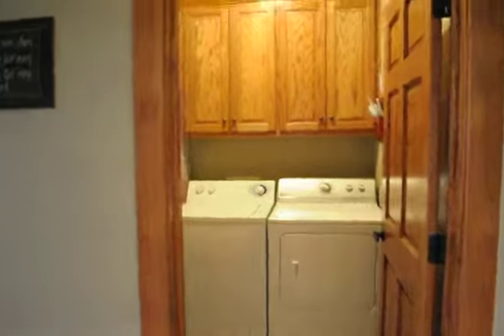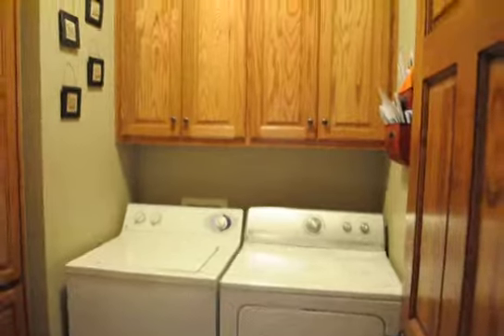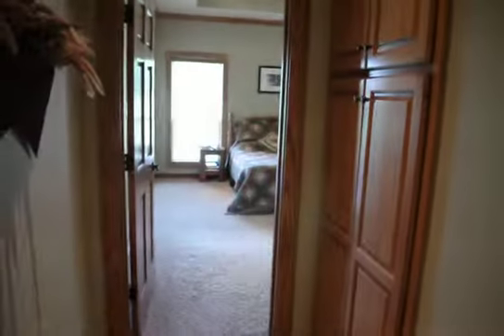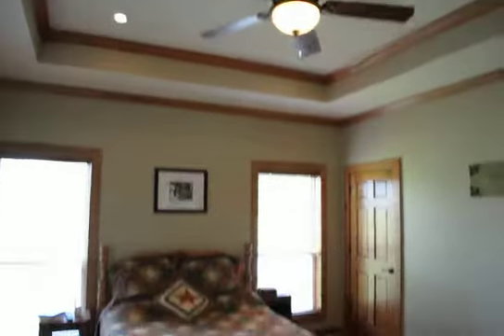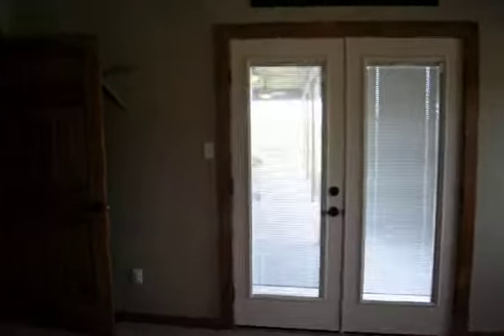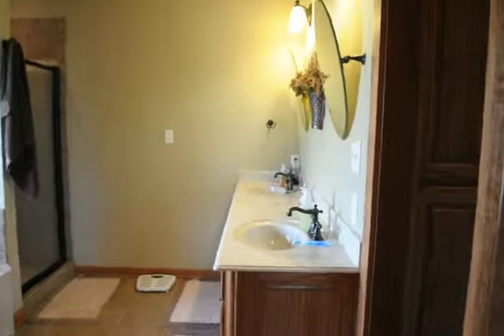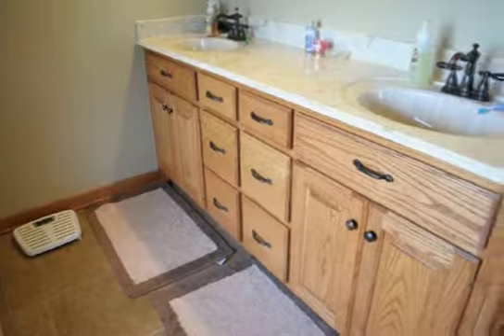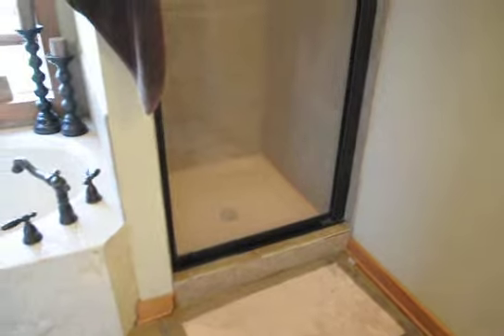105 Holly Circle, Cooper TX